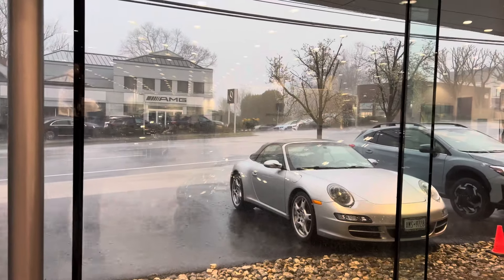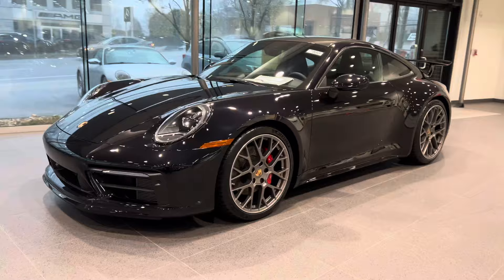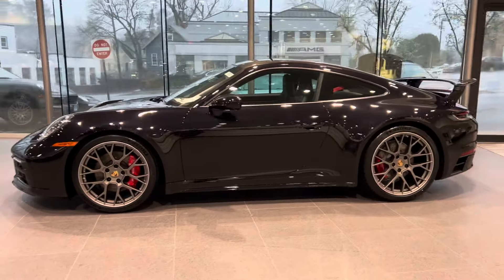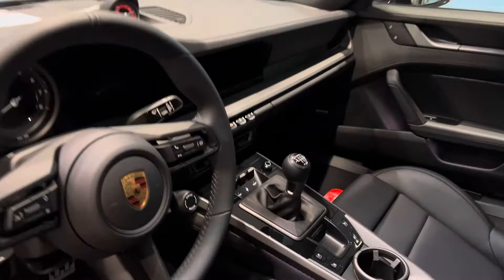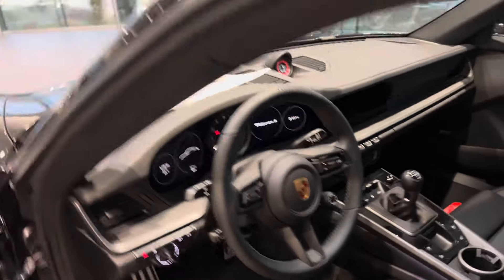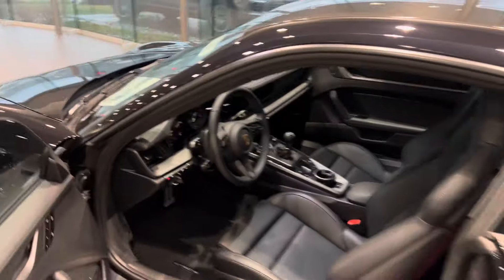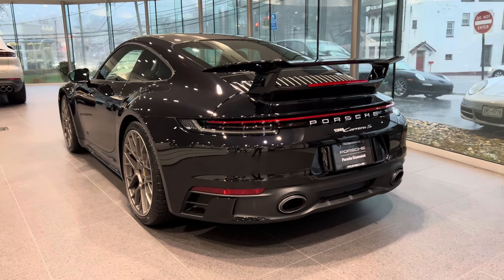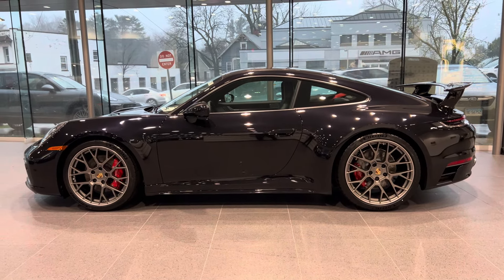Stunning Aero Kit 992 Carrera S Coupe available @ Porsche Greenwich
I am pleased to present this stunning brand new 2024 Carrera S Coupe in manual transmission with an Aero Kit!
Rear Axle Steering
Front Axle Lift
Carbon Fiber Roof
930 Leather Package
7 Speed Manual
Aero Kit
Sport Chrono
Sport Exhaust